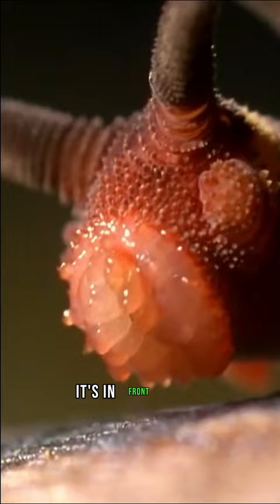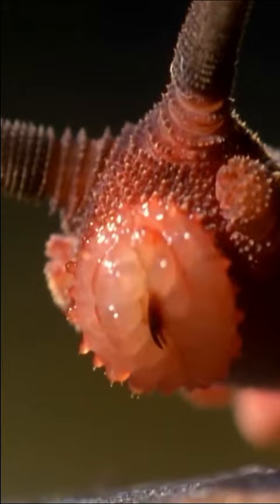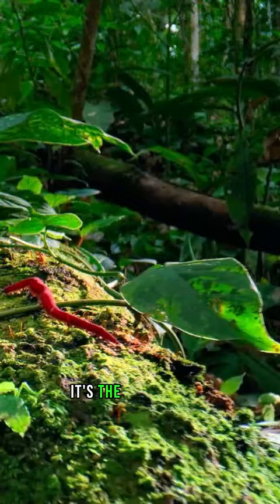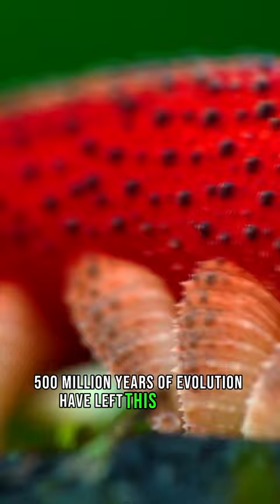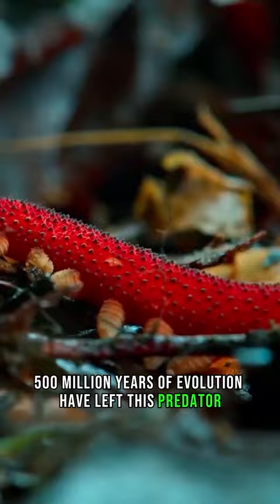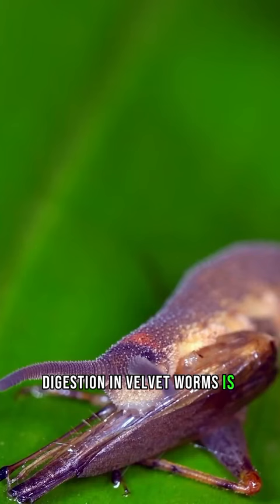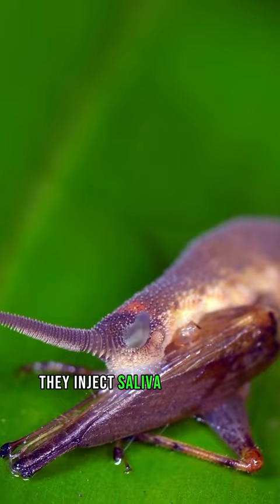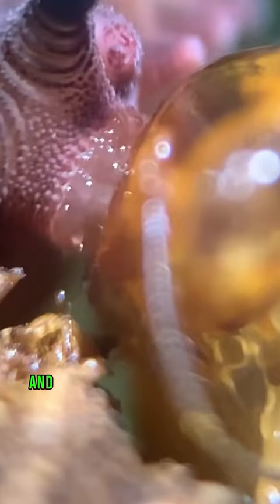Velvet Worms 🪱🐛 Evolutionary Wonders of the Animal World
Interesting facts about velvet worms. Onychophora commonly known as velvet worms (due to their velvety texture and somewhat wormlike appearance) or more ambiguously as peripatus, is a phylum of elongate, soft-bodied, many-legged panarthropods.